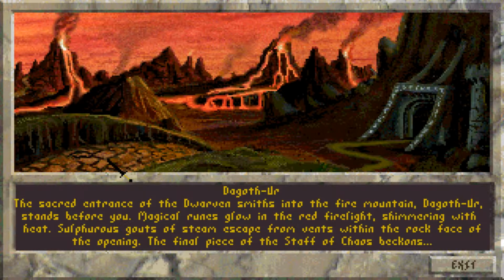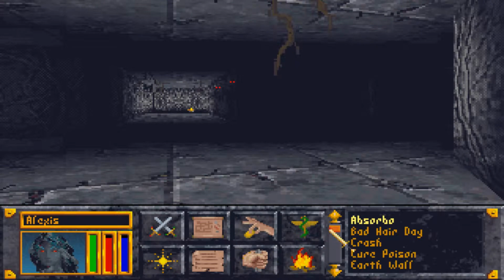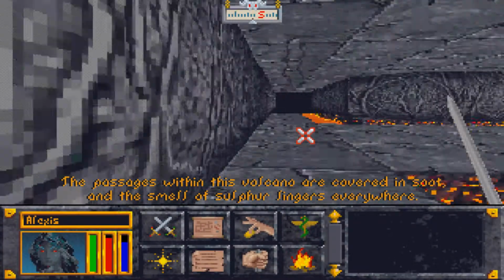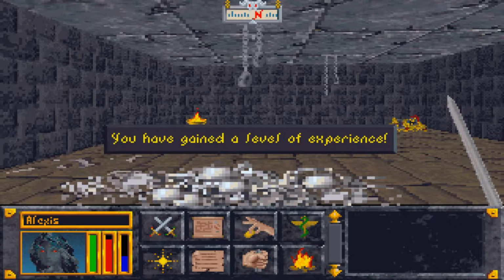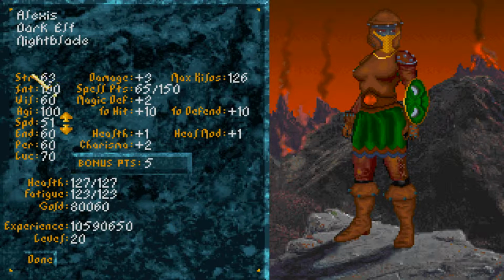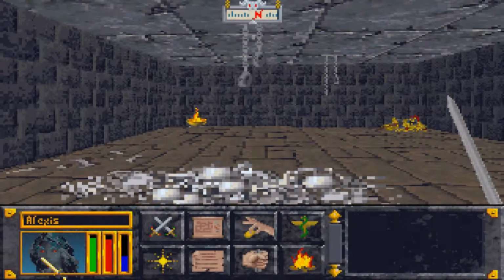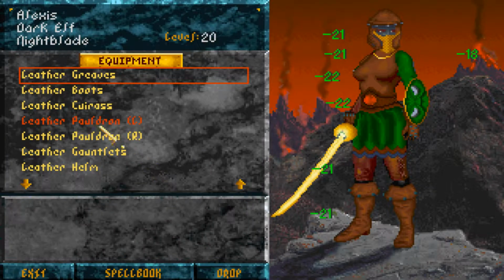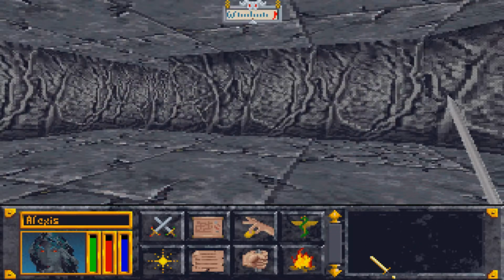The Elder Scrolls: Arena [Part 97] - Dagoth-Ur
I am playing The Elder Scrolls Anthology version of Arena.

You can get The Elder Scrolls Arena for free off of Bethesda's